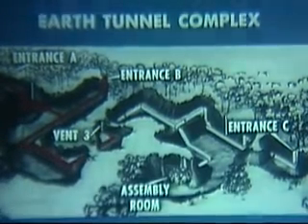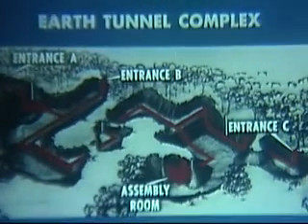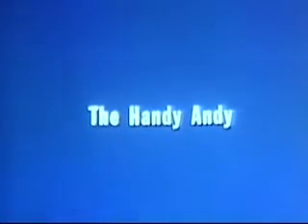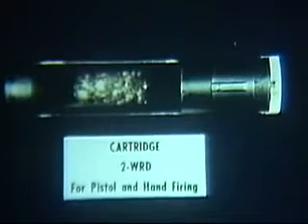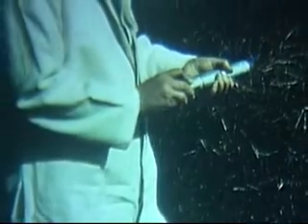Project Tunnel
Notice:  This film was made by the US Army and the copyright is held by the National Archive.

This film shows results from tests conducted in the late 1960s on ways to spread tear gas inside tunnels.